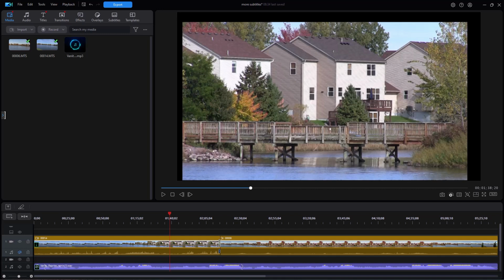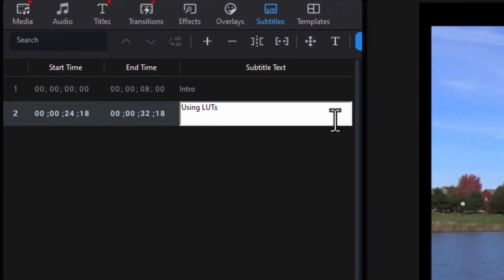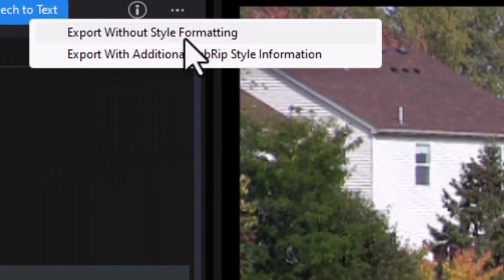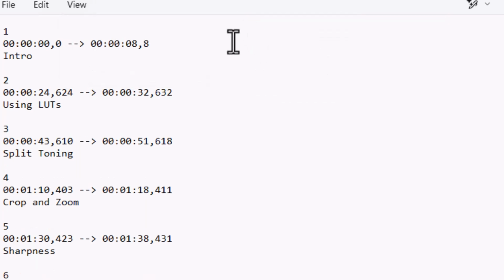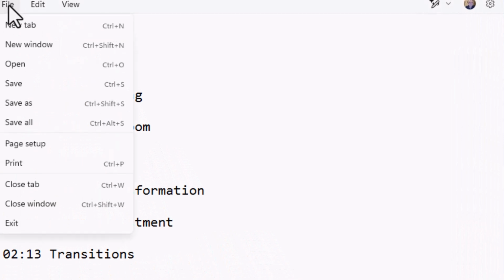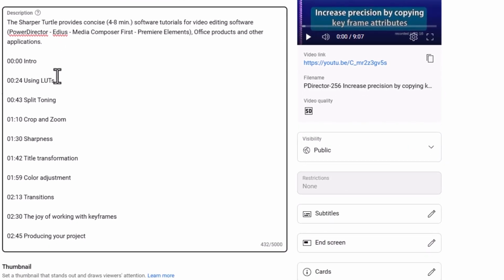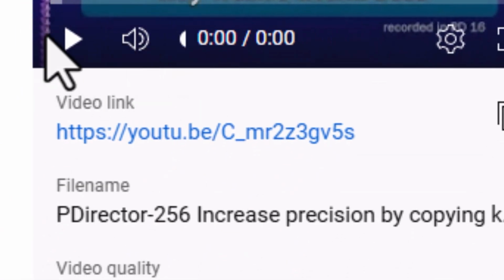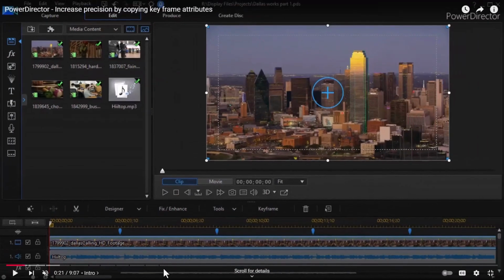Using subtitles as chapters when uploading to YouTube with PowerDirector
YouTube allows users to create chapters that help viewers move to content that they find the most interesting. In this tutorial we show you how to simplify the process of creating those chapter markers in the YouTube description box when you are uploading your video. The process involves creating subtitles in PowerDirector, and then exporting them. With minor editing, you can cut and paste the resulting .SRT file information into the description box in YouTube Studio so that the chapters are precisely the way you want them.